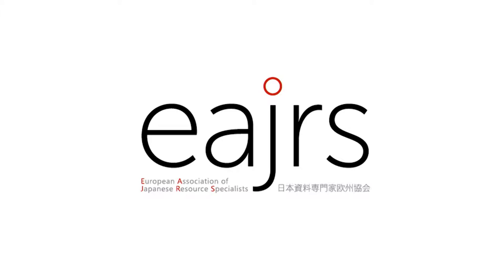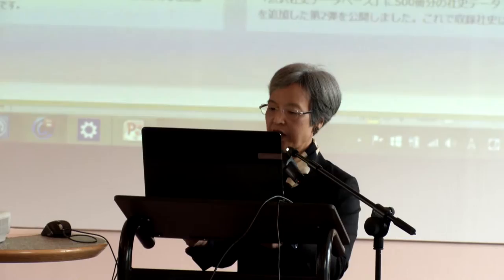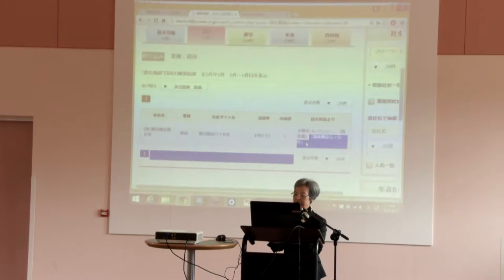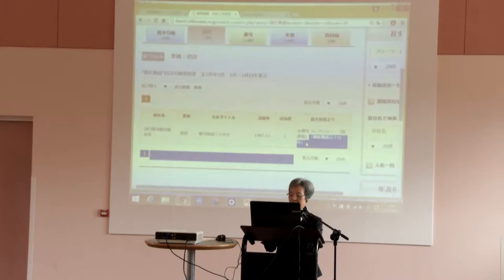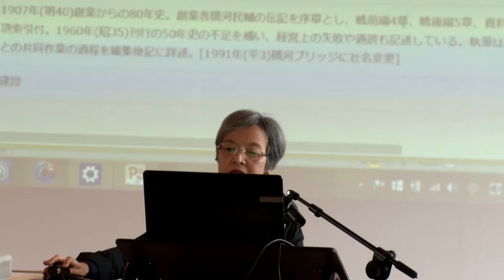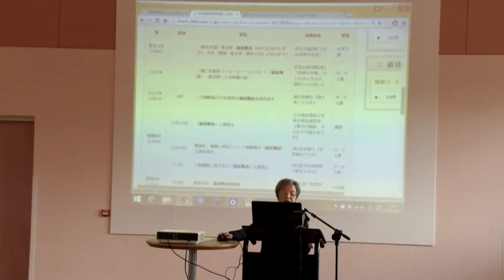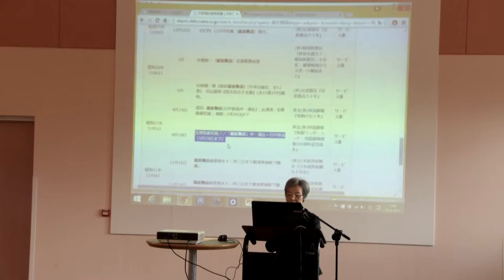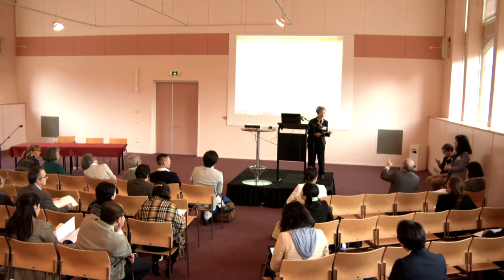The 26th EAJRS conference, Leiden – Kadokura Yuriko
Kadokura Yuriko

Representing Shibusawa Eiichi Memorial Foundation, Cultural Resources Department,
Information Resources Center

English: “Exploring Modern Japanese Society with the Shibusawa Shashi Database (SSD)”

Japanese: 近代日本社会を渋沢社史データベースで探検する

Lecture presented at the 26th European Association of Japanese Resource Specialists conference of 2015 in Leiden, The Netherlands.

This conference was hosted by Leiden University, Leiden University Libraries and the Netherlands Association of Japanese Studies.  The recording of these presentations has been made possible by generous support from the Isaac Alfred Ailion Foundation.